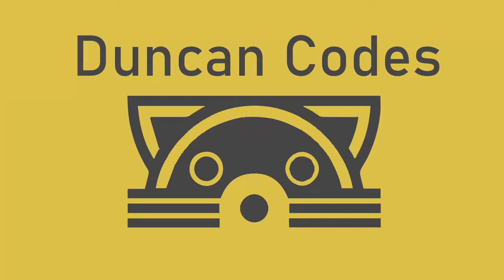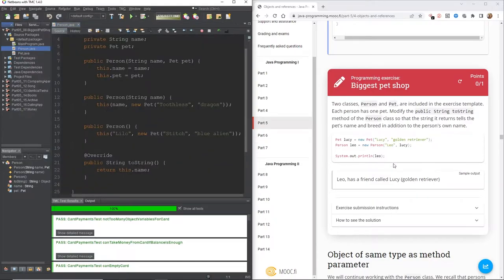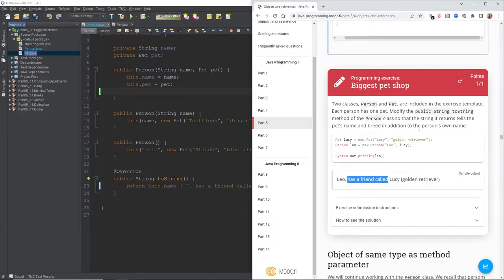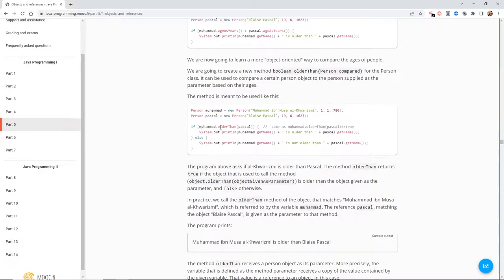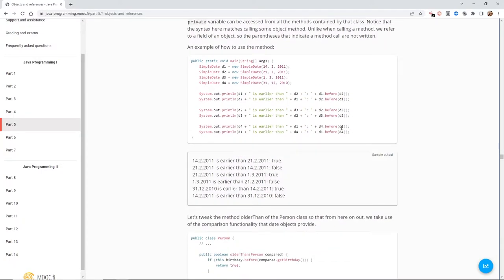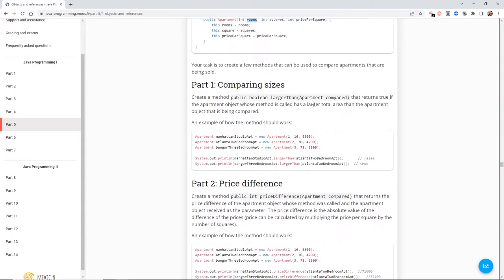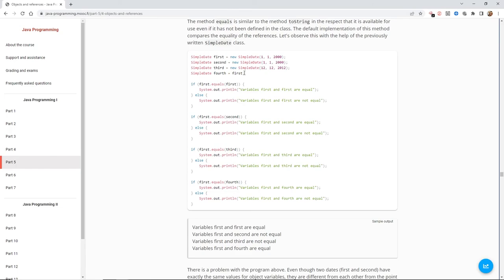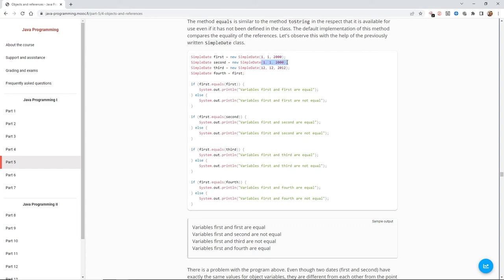26.3 Java Helsinki Uni MOOC programming 1 part 5! Objects and references Prt 3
Here it is, the second part as promised! 😁 I think there should only be one more part to this section, then we will wrap up part 5 and start on part 6 😱

0:00 Intro
0:09 Object as object variable
0:58 Challenge: Biggest Pet Shop
06:50 Object of same type as method parameter
14:10 Challenge: Comparing apartments (3 parts)
28:00 A bit on Github
29:26 Comparing the equality of objects (equals)
32:00 Outro

As always, good luck and happy coding!